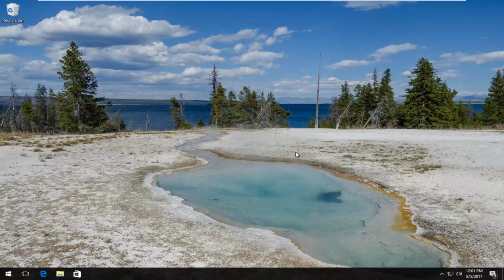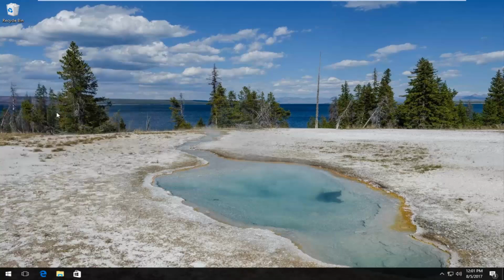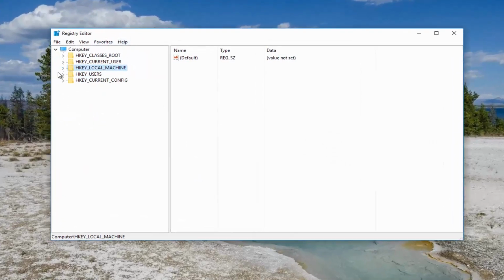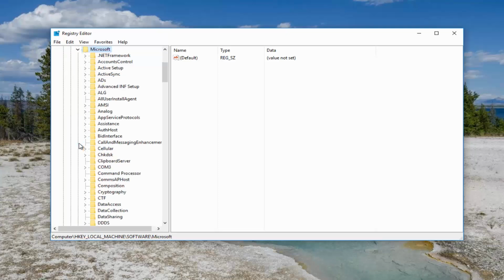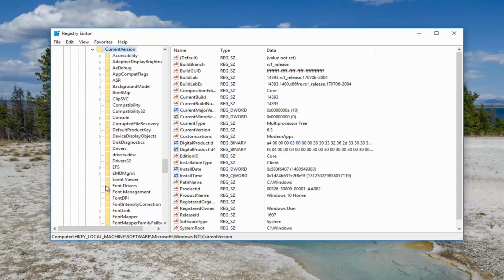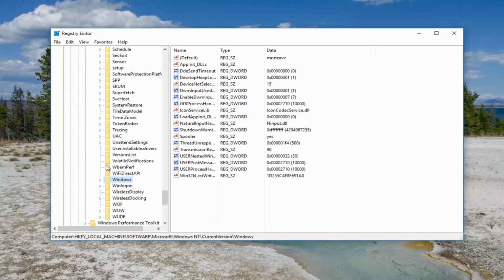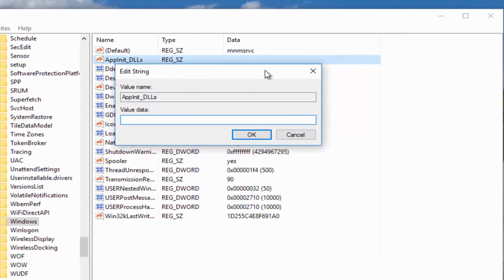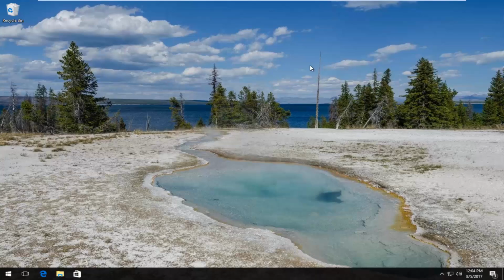Fix Bad Image 0xc000012f Error in Windows 10/11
This tutorial focuses on fixing the “Bad Image” 0xc000012f error in Windows 10 and Windows 11, which can prevent applications from launching correctly. It covers the topic of Windows application errors, corrupted system files, missing or damaged components, software compatibility, and system troubleshooting. The guide is useful for users searching for Bad Image error solutions, Windows 0xc000012f troubleshooting, and application startup problems. It provides an overview of the issue without walking through the specific steps used to resolve it.

Bad Image 0xc000012f Windows 10
Bad Image 0xc000012f Windows 11
0xc000012f error Windows
Windows Bad Image error
Fix 0xc000012f error
Windows application startup error
Corrupted system files Windows
Windows software compatibility
Application not launching Windows
Windows system troubleshooting

The 0xc000012f Bad Image error can appear when Windows detects a problem with a file or component required by an application. This tutorial discusses common factors associated with corrupted files, software components, and application compatibility that may contribute to the error. It is relevant to users experiencing repeated application launch failures or Bad Image messages on Windows 10 and Windows 11. The video provides general troubleshooting information about the 0xc000012f error without detailing the individual steps for addressing the problem.